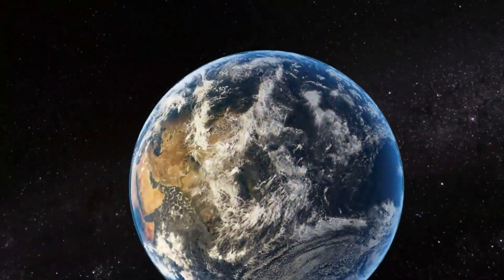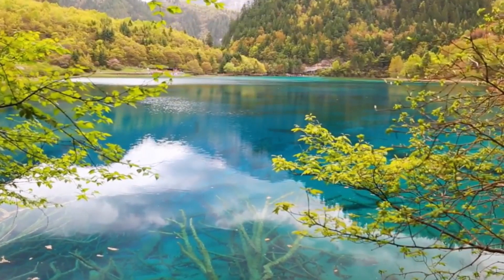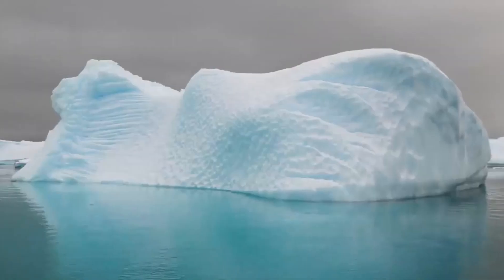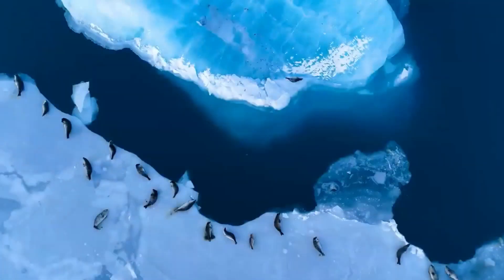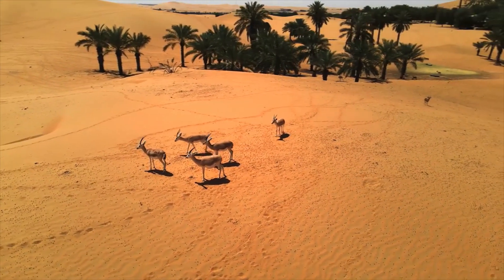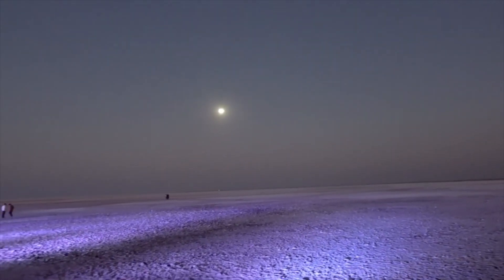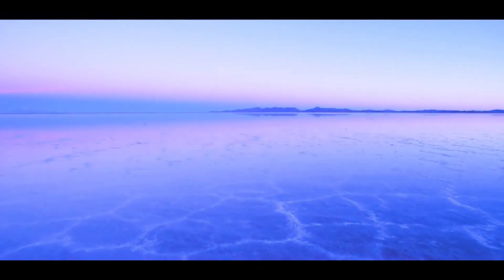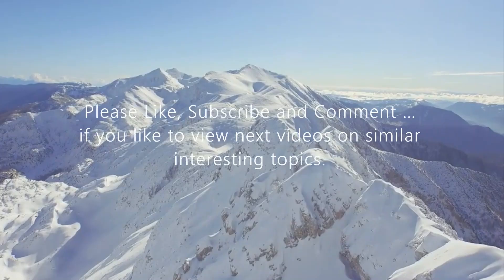"White Deserts" - Nature's Wonders on Earth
This videos is a start to explore quite specific and wonderful places that goes beyond it's natural existence. First video is about "Wonder #1, White Deserts", which is extensive of the usual nature of deserts.

00:00 Introduction
01:30 Polar Desert - Antarctica
02:19 White Desert - Egypt
03:08 Salt Desert - India
03:41 Solar De Uyuni - Bolivia

You can check next video showing Wonder #2 "Rainbow Phenomena" (Part 1) using the link given